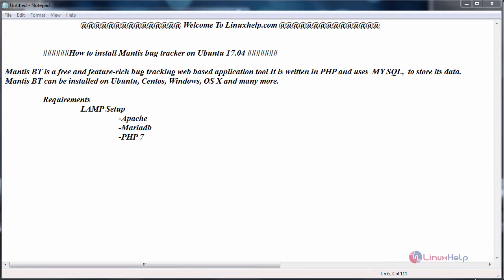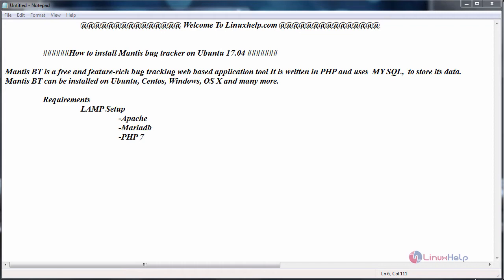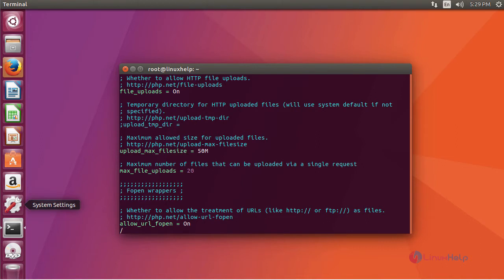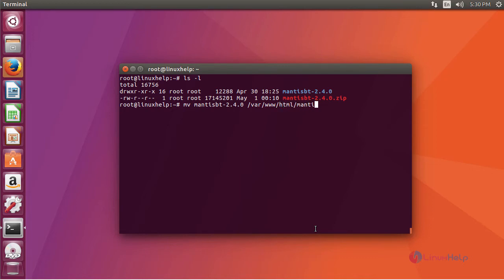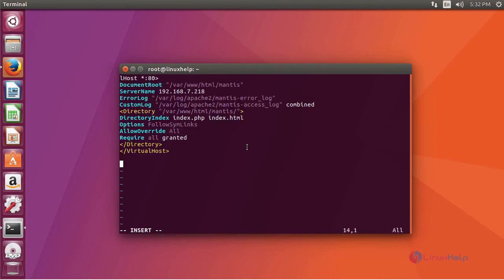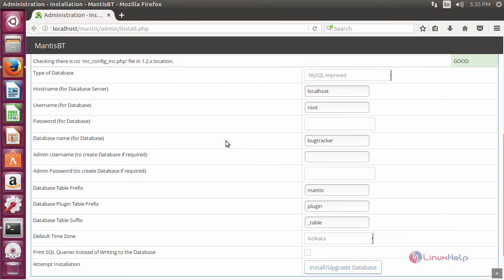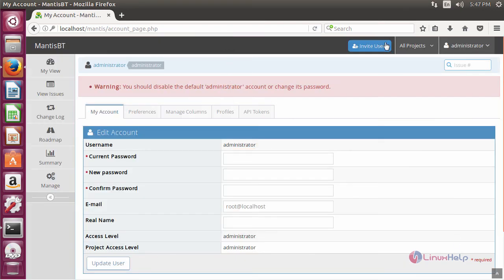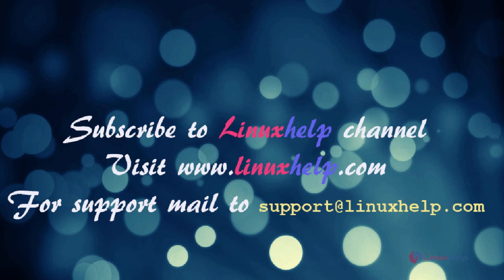How to install Mantis bug tracker on Ubuntu 17.04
This video covers the ground on the installation procedure of Mantis bug tracker on Ubuntu 17.04. Mantis is a free and popular open source bug tracking system.